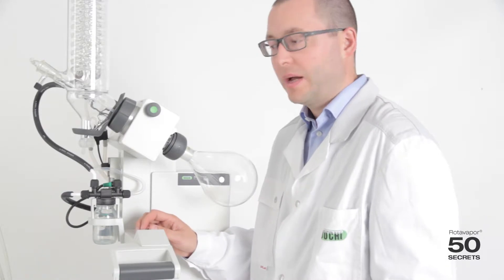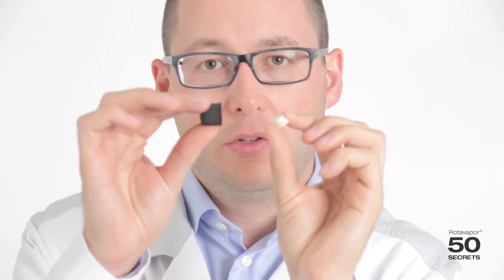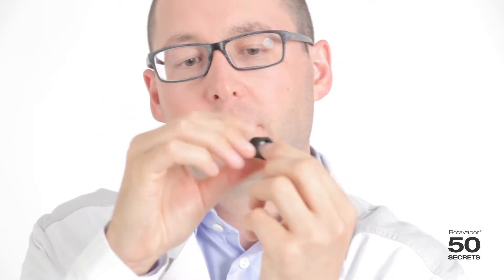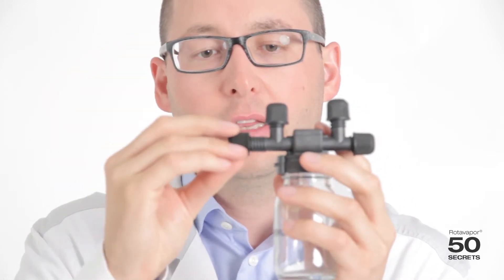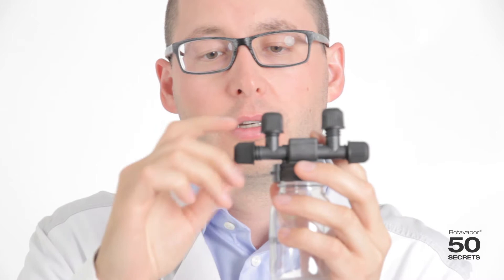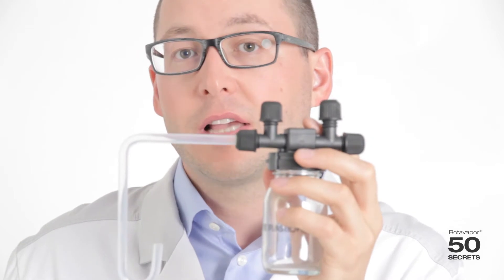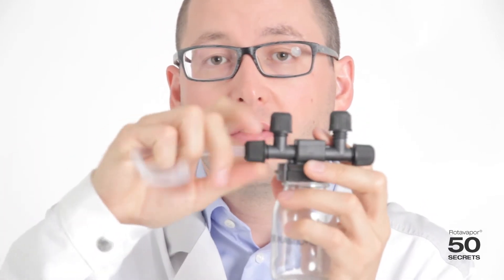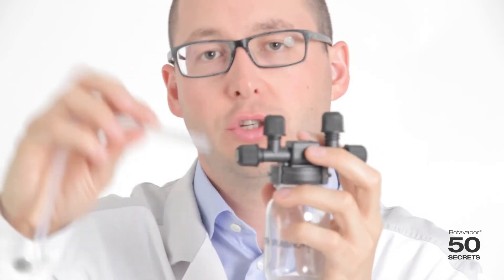How to proper mount the FEP tube sealing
Sometimes replacing a simple part of our Rotavapor® system, such as a tube, is not as easy as it looks when done by a service specialist.
Watch the video and learn how to avoid any problems when installing or replacing the tube.